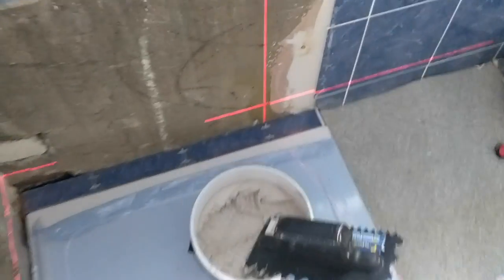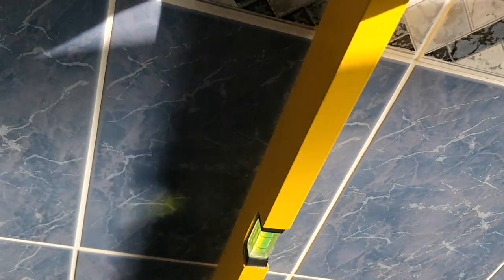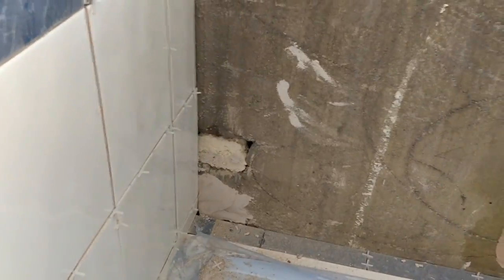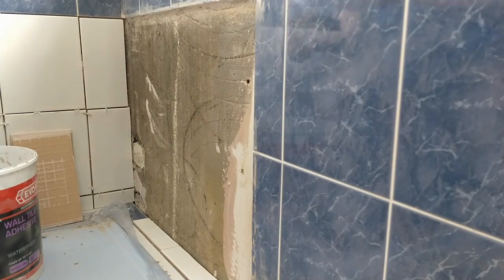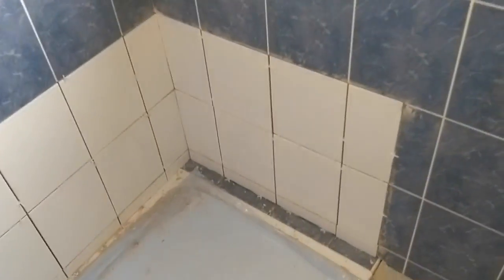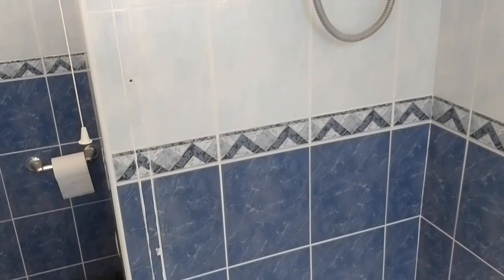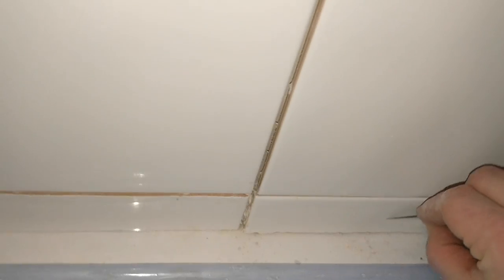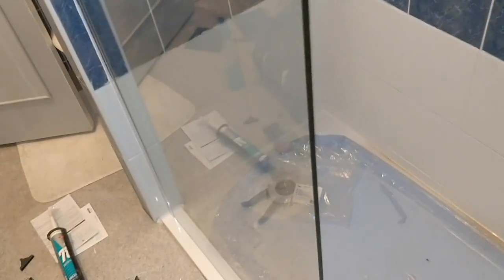Tiling the shower area and installing the shower screen